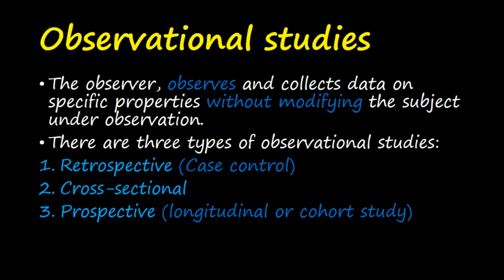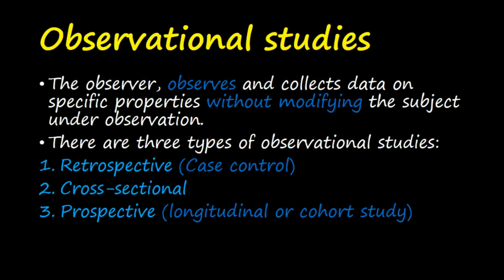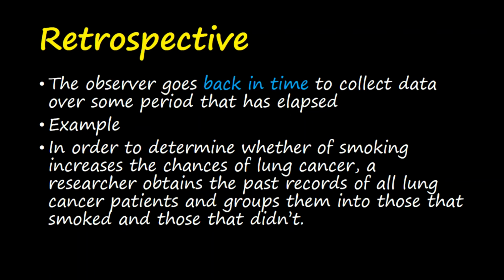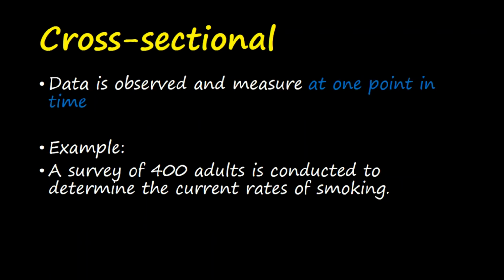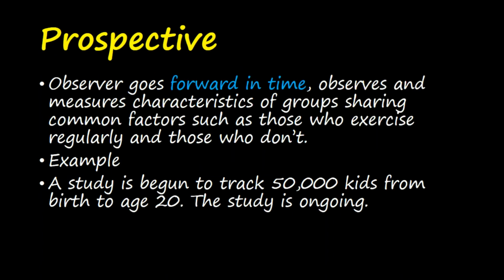Observational studies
This video is a brief explanation of observational studies in statistics